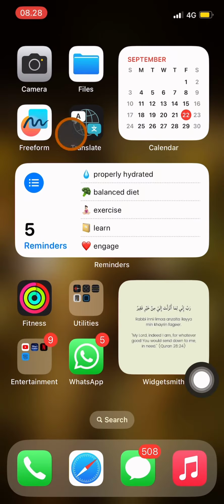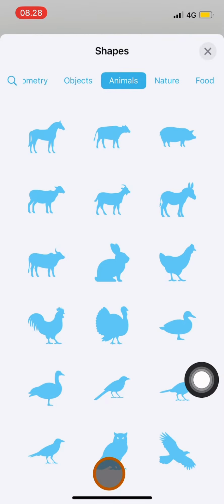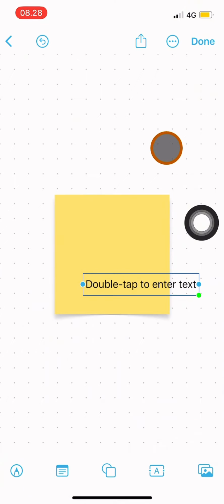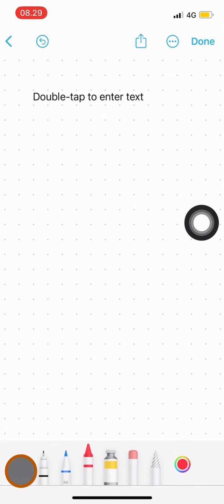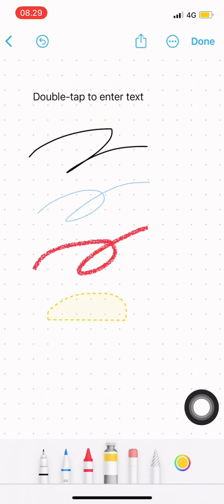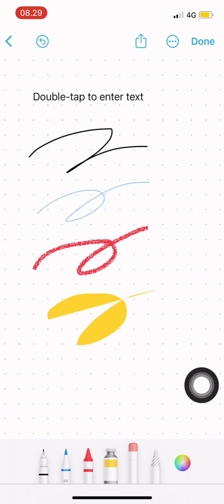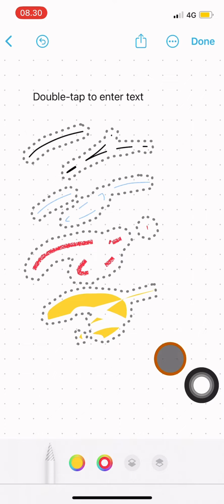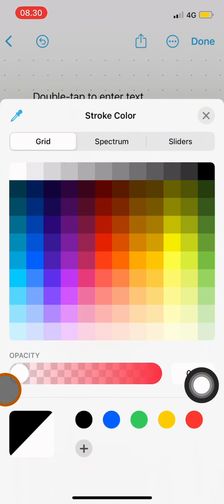How to Use Freeform on iPhone | iOS iPhone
Learn how to use this incredible feature on iPhone that allows you to write notes, draw, and be creative! Try this Freeform app now!